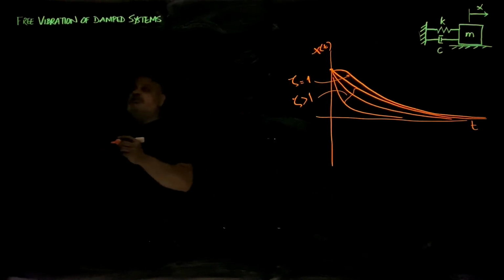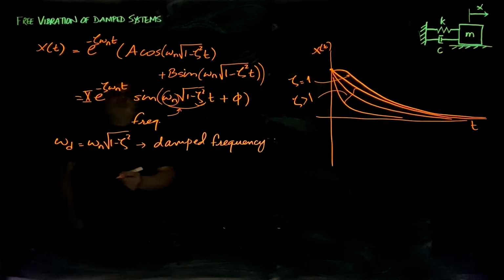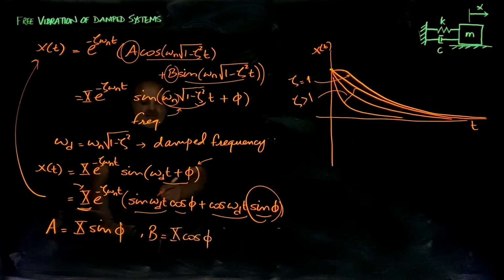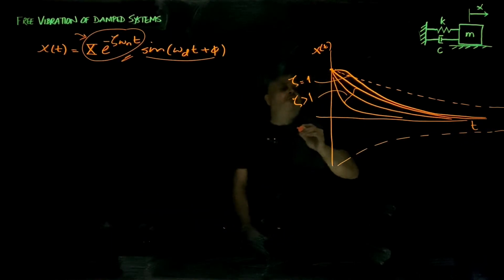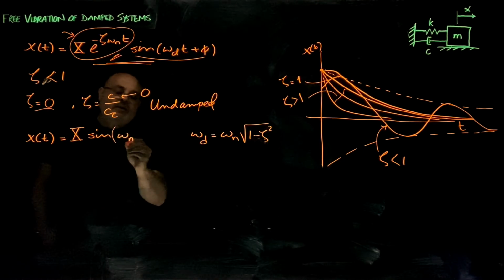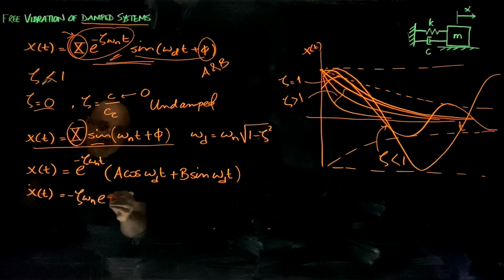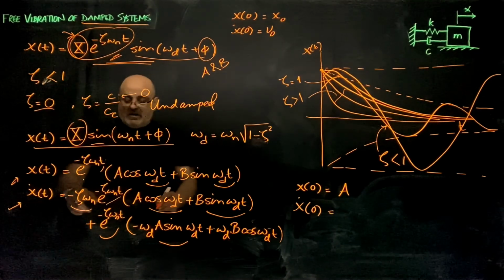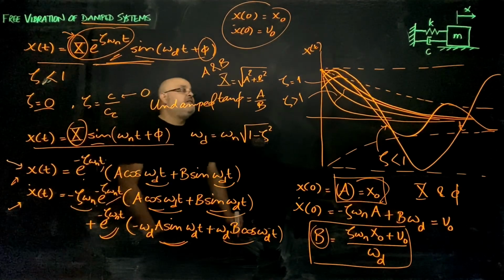18 Free vibration of damped systems (cont.)